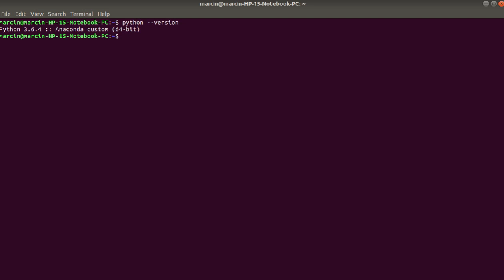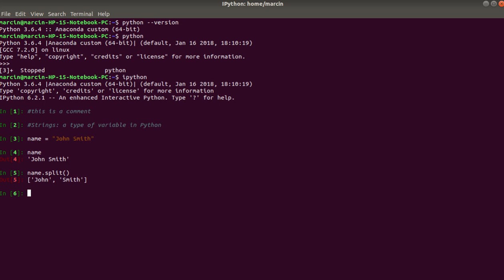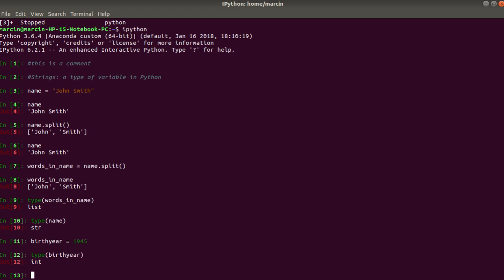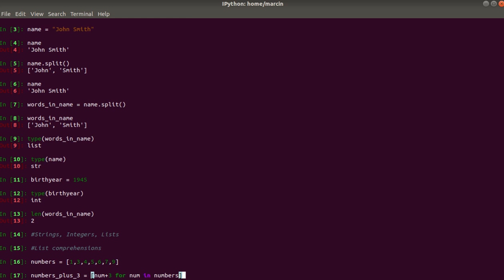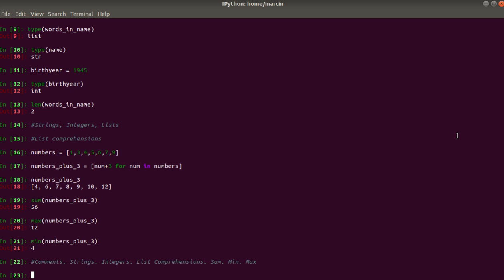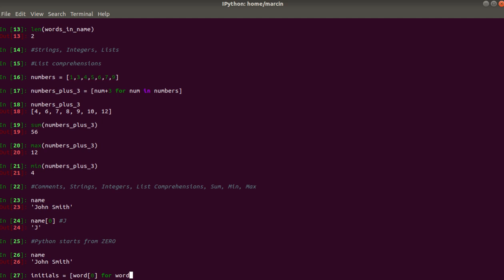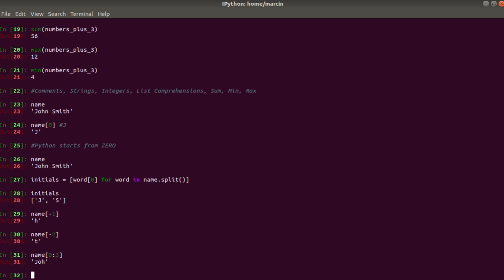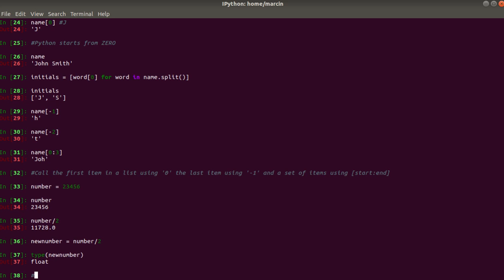intro to python part 1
A really basic introduction to Python